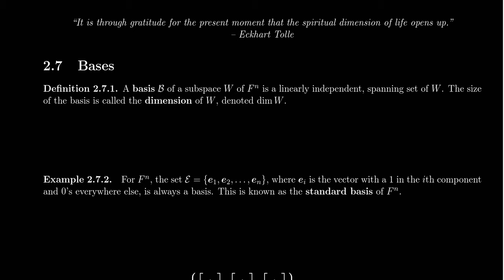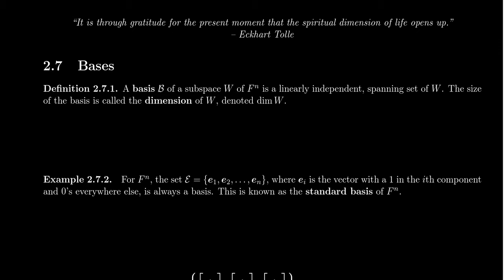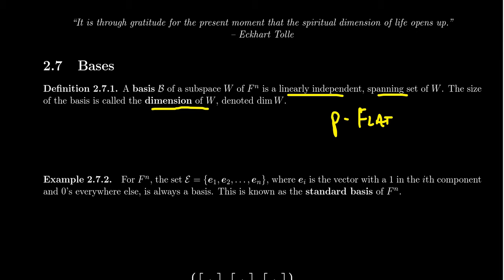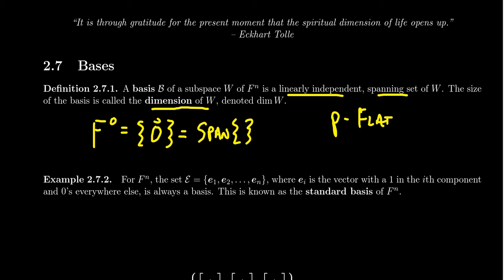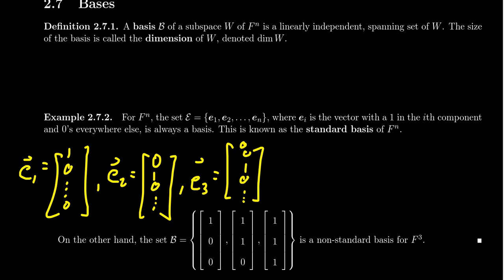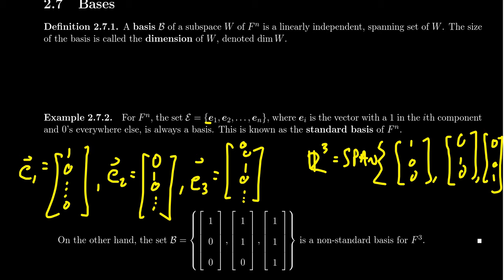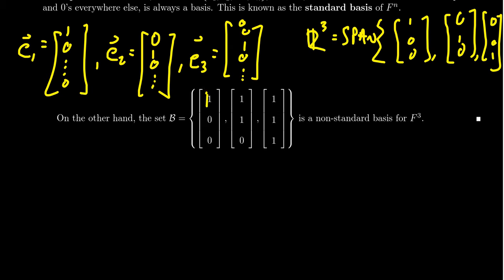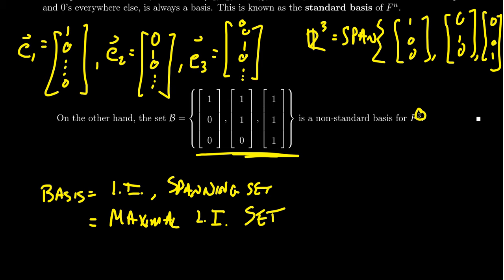Basis and Dimension of a Vector Space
In this video, we introduce the notion of a basis and dimension of a vector space.

This lecture covers section 2.7 - Bases from the book. This is part 1 of 4 videos from this section.